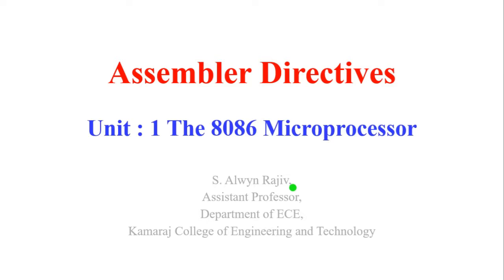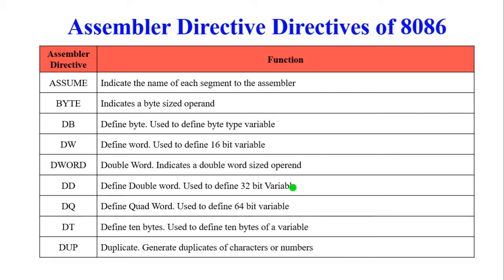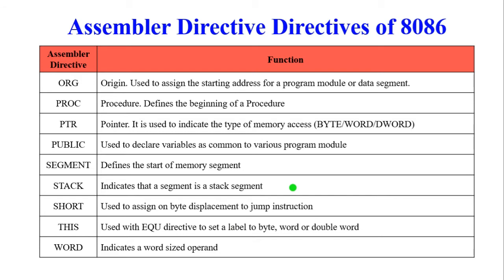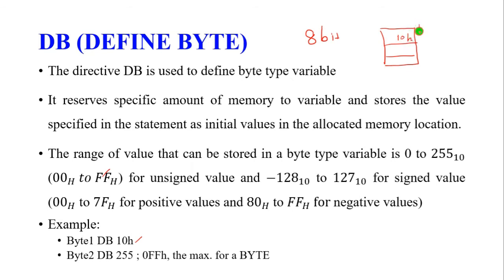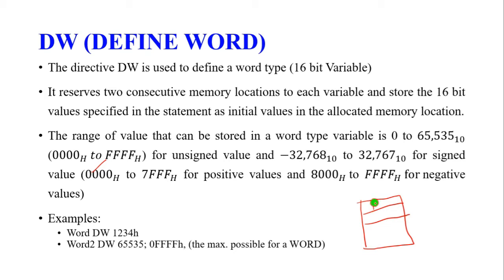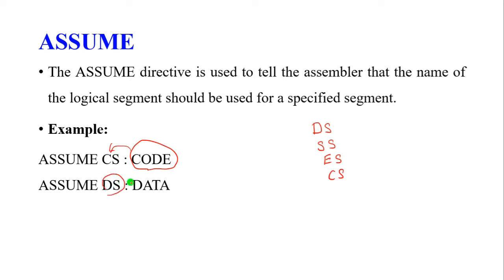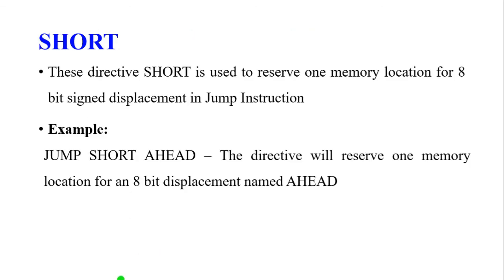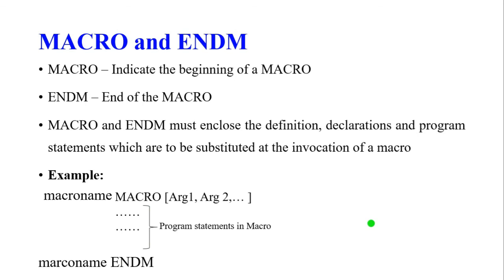Lecture 7 : 8086 Assembler Directives | Unit 1 The 8086 Microprocessor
This is the Lecture series of Microprocessors and Microcontrollers (Anna University Syllabus). This lecture explain the  Assembler Directive in 8086.